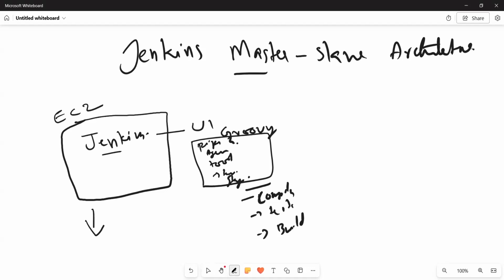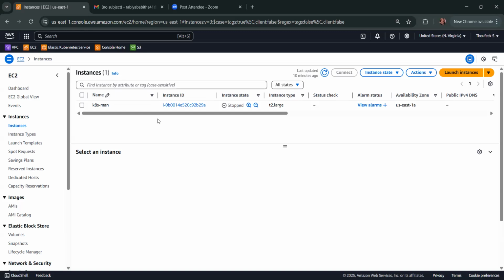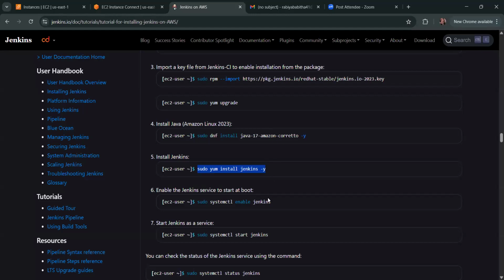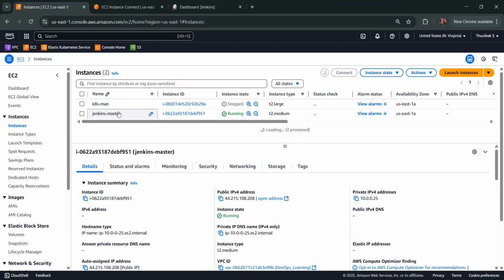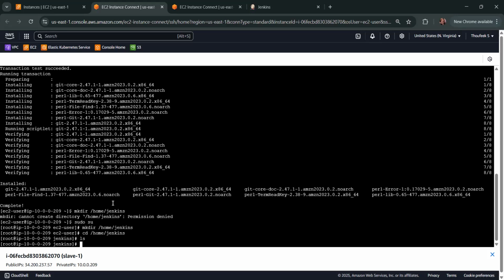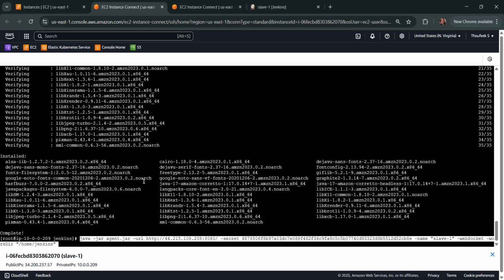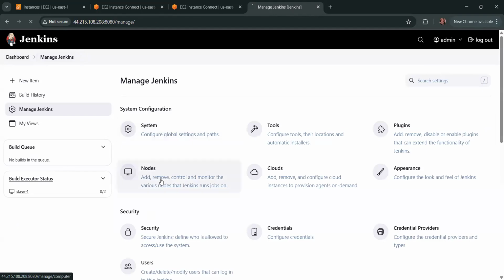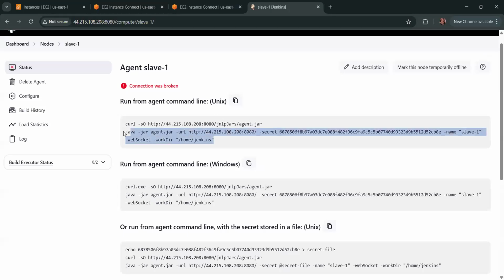AWS DevOps Day 26 Topic: Jenkins master slave architecture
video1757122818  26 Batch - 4